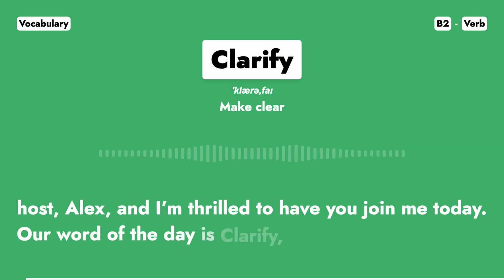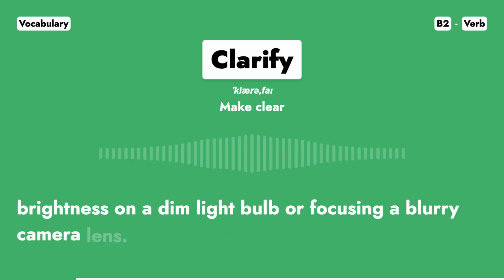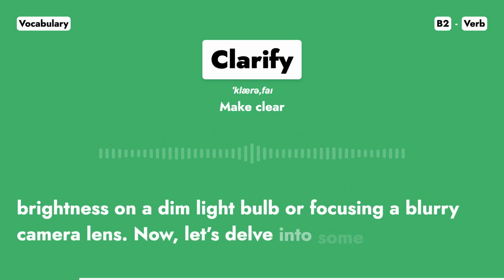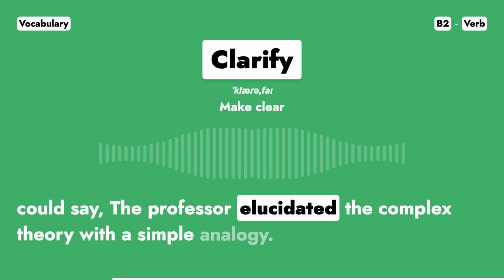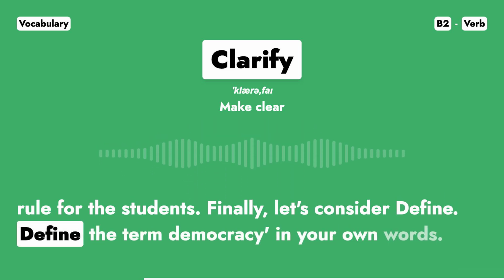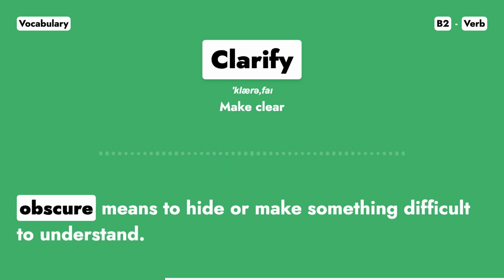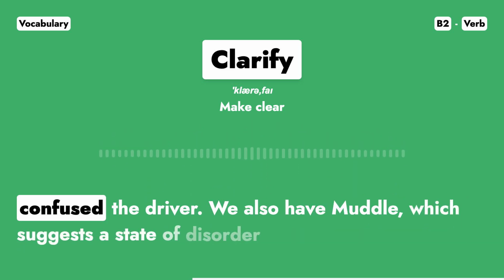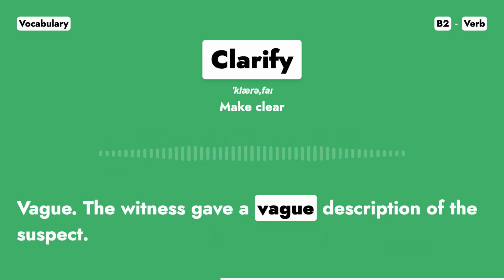#055 – "Clarify" | Learn B2 English Verb – To make clear or easier to understand.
*Learn Clarify – Must-Know Vocabulary for B2 Level! | Verb Explained*

*Want to improve your English vocabulary and speak more confidently?* In this quick lesson, we’ll teach you *everything you need to know about the word "Clarify"* —perfect for B2-level learners! Whether you’re just starting your English journey or refreshing the basics, this video will help you *boost your daily English communication skills*.

What You’ll Learn in This Video:
✅ *Pronunciation* – Learn how to say "Clarify" easily and correctly.
✅ *Meaning* – Understand its definition: *"Make clear"*
✅ *Part of Speech* – See how "Clarify" works as a Verb in simple sentences.
✅ *Real-Life Examples* – Discover how to use "Clarify" in sentences you can actually use every day.

The word *"Clarify"* is a super useful way to talk about *ideas, statements, or situations* in English. It’s one of the basic words B2 learners must know to make their speech more natural and clear. By mastering it, you’ll feel more confident in conversations, writing, and even exams.

Word Breakdown:
• *Vocabulary Level* : B2
• *Part of Speech* : Verb
• *Word* : Clarify
• *Definition* : "Make clear"
• *Synonyms* : Explain, Elucidate, Illuminate
• *Antonyms* : Obscure, Confuse, Complicate
• *Example Sentences* :
  1. Could you clarify what you mean by that statement?
  2. The teacher clarified the rules of the game before we started.
  3. I need to clarify my position on this issue.

Tips for Beginners:
👉 Start using "Clarify" in your daily conversations. For example: *"Could you clarify that point for me?"*
👉 Compare it with similar words like "Explain" to understand subtle differences.